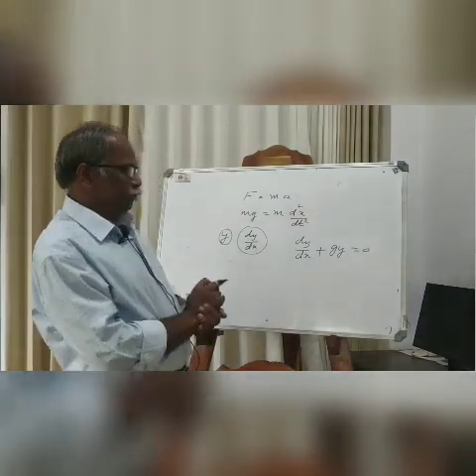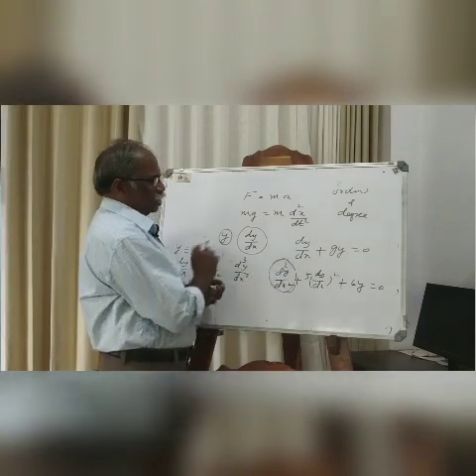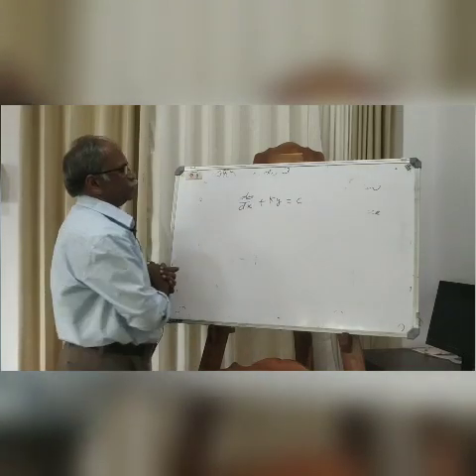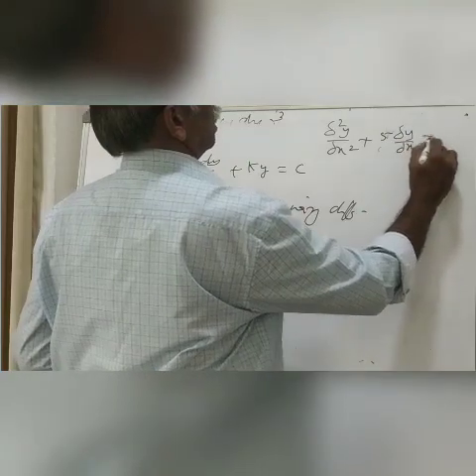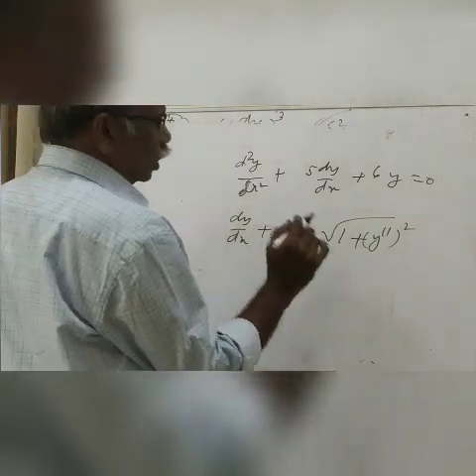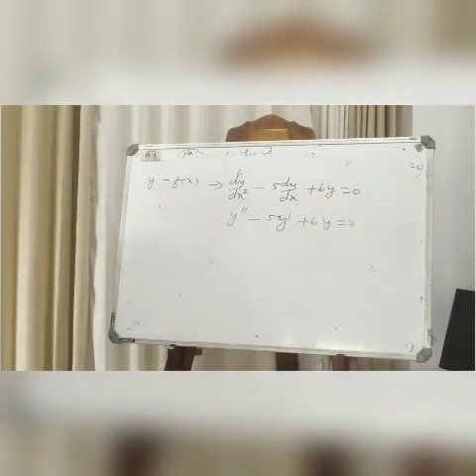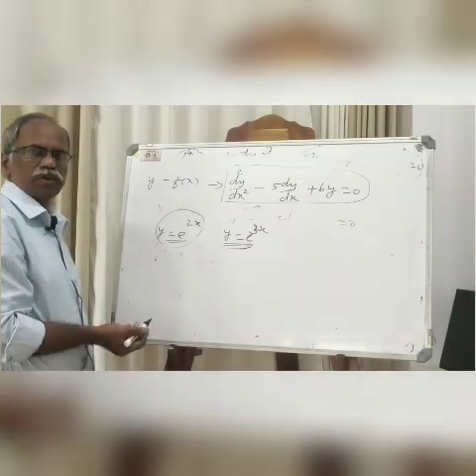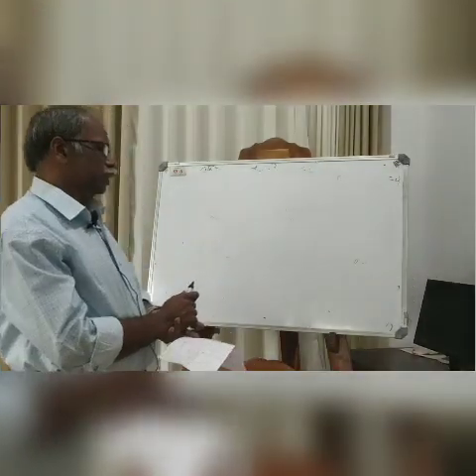01 Introduction to Differential Equation